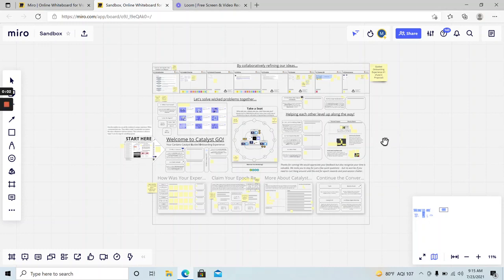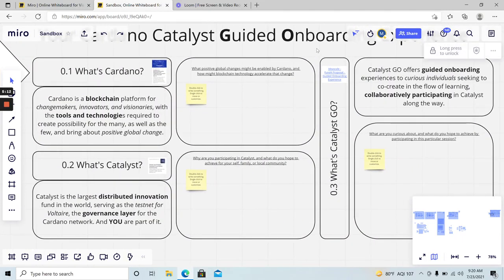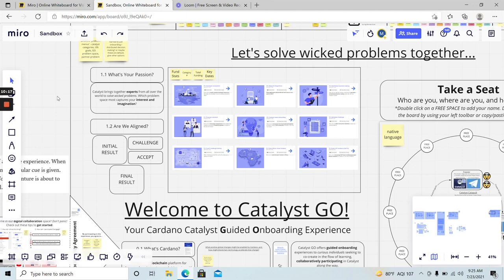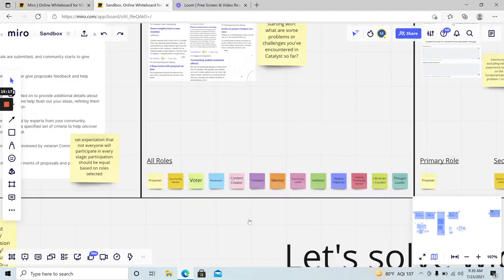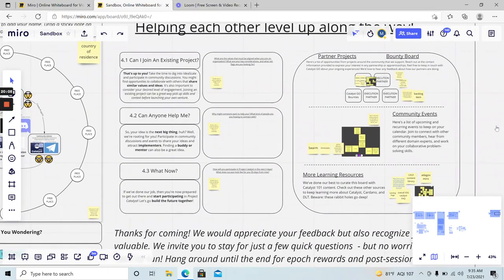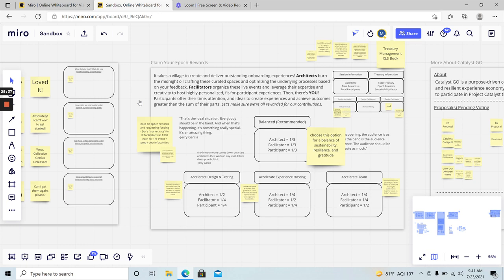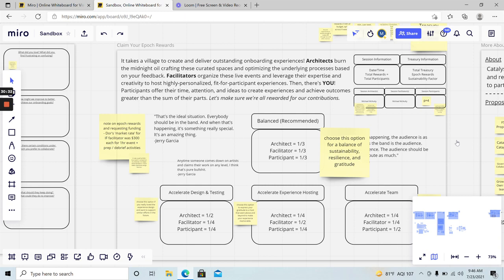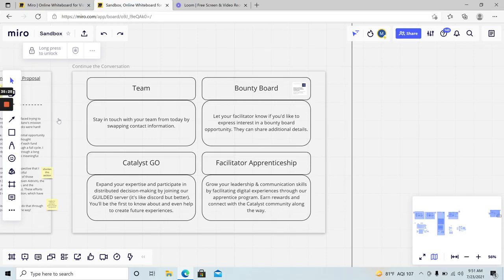Guided Onboarding Experience, 400019, Fund 4 - close out video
Project Catalyst is an experiment in community innovation, providing a framework to turn ideas into impactful real world projects.